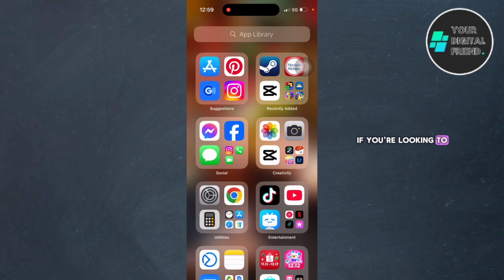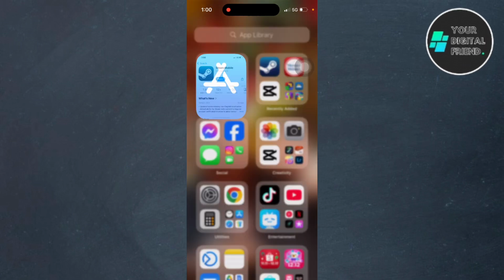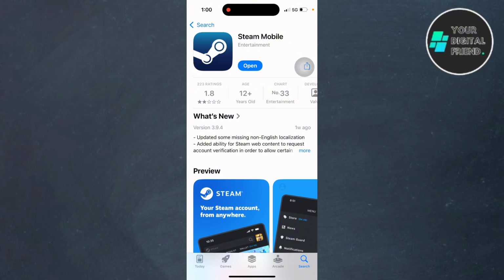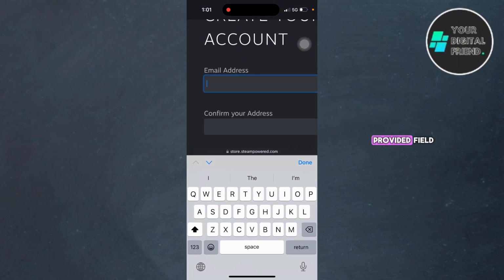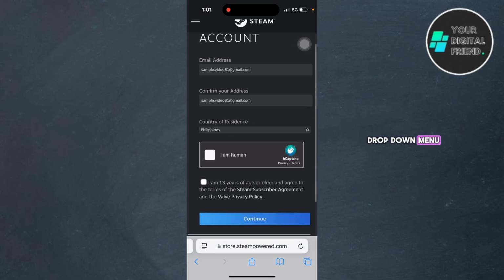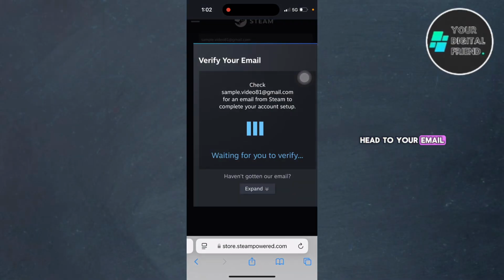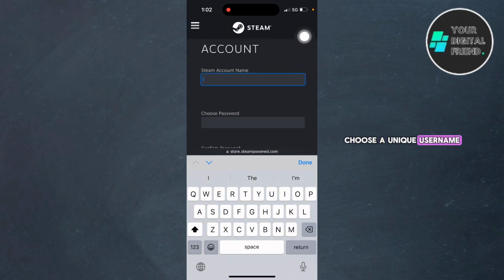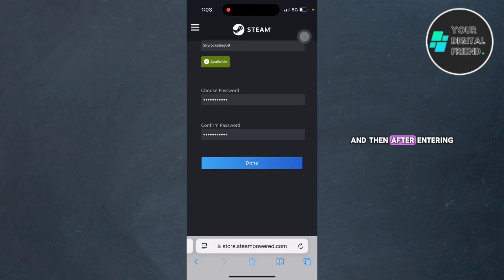How to Create Steam Account on Mobile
Want to join the gaming community on Steam? Here's a step-by-step guide to creating a Steam account using your mobile device.